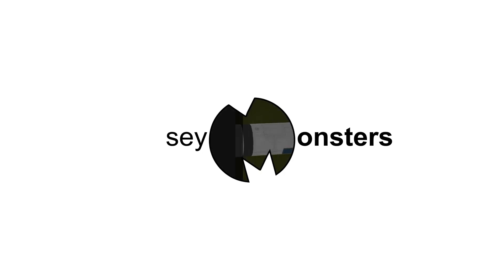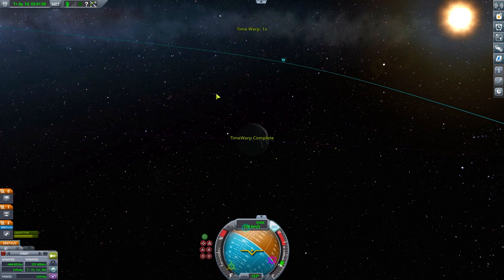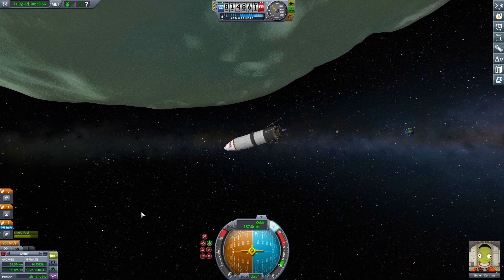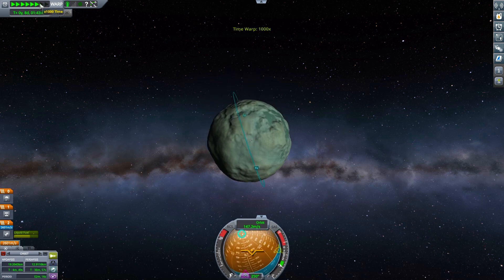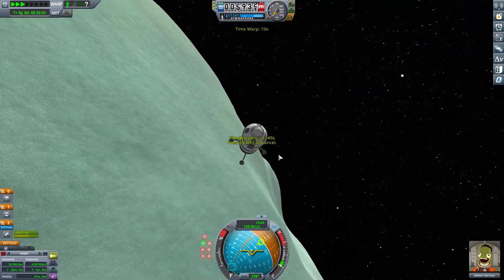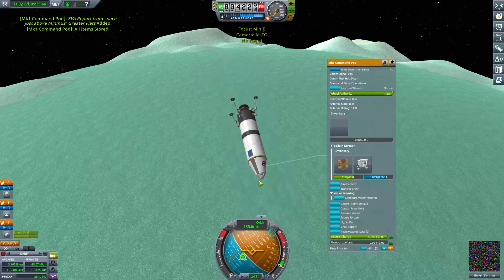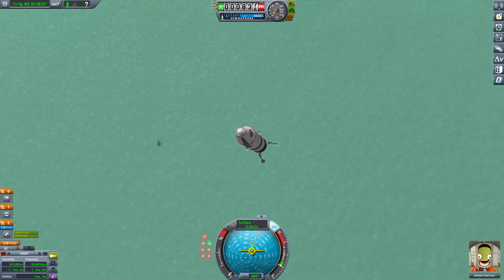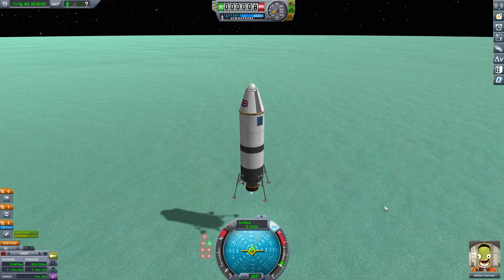KERBAL HARD + UNCUT | Episode 025 | 100% Stock